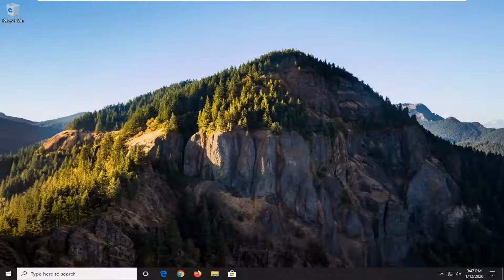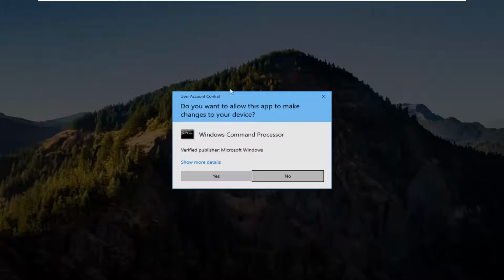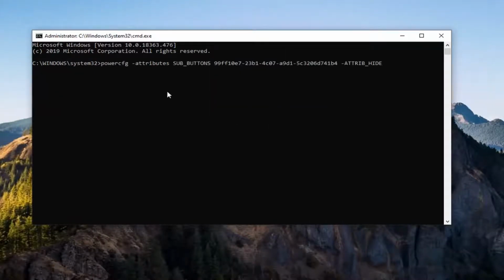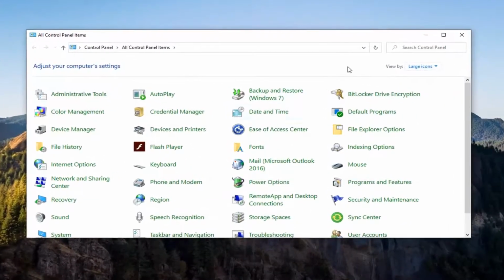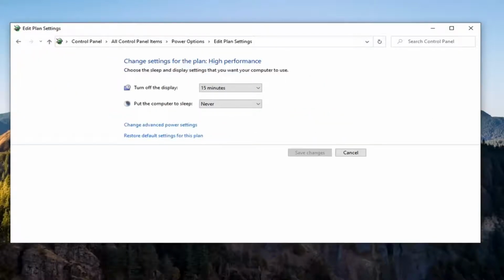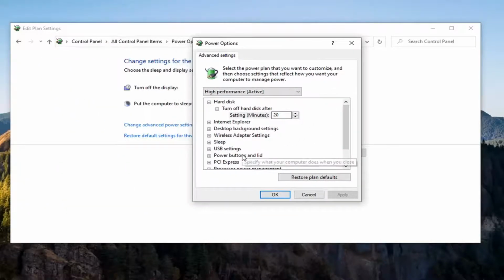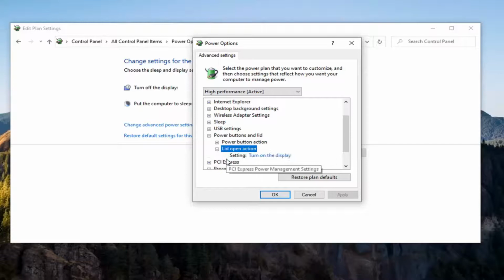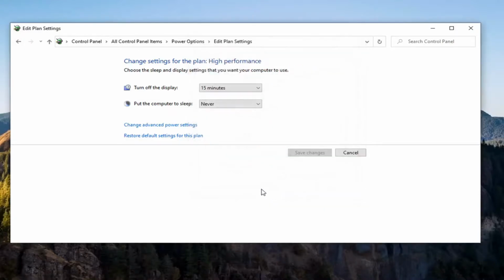Windows 10 - Change Power Settings - Close Laptop Screen Lid Behavior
Command Prompt (to see lid actions):
powercfg -attributes SUB_BUTTONS 99ff10e7-23b1-4c07-a9d1-5c3206d741b4 -ATTRIB_HIDE

The Lid close action setting in Power Options lets users specify the default action to take when the laptop (system) lid is closed.

Users can specify one of the following actions to take: do nothing, sleep, hibernate, or shut down.

This tutorial will show you how to change the default action to take when closing the lid of your laptop in Windows 10.

There are several different power options that will accommodate your laptop usage, and needs, when you close the lid. Shutting down will power your laptop down completely and save all your data safely before the laptop shuts down. Sleeping will use a minimal amount of power but keep your PC in a state that’s ready to go as soon as you open the lid. Sleeping also saves your work and will shut down completely once it senses the battery is running too low. Hibernation is like sleep, only it’s designed to draw even less power and is the better option to consider if you’re not planning on returning to your laptop for some time.

These days most of us simply prefer to close the lid of our Windows laptops once our work is over. Closing the lid can result in your Windows shutting down, sleeping or hibernating. You can control the behavior and decide what you want tod do, once you close the lid.

Windows 10 normally puts your laptop into low-power sleep mode when you close the lid. This can be a problem when hooking your laptop up to an external monitor. Use the Control Panel—not Windows 10’s Settings app—to change this behavior.

If you do this, be careful! Closing your laptop’s lid and throwing it in your bag while it’s still on could cause some serious problems due to poor circulation or blocking of vents. Your laptop will continue to run, wasting its battery and potentially even overheating in your bag. You’ll need to manually put your laptop to sleep, hibernate it, or shut it down using its power buttons or in the options in the Start menu rather than simply closing the lid.

To change the default behavior of Windows 10 when you close the lid, right-click the battery icon in the system tray, and then click on “Power Options.”